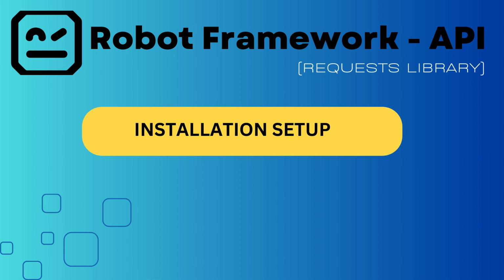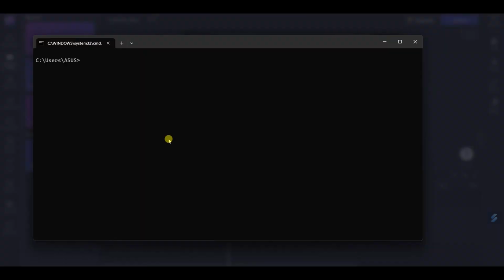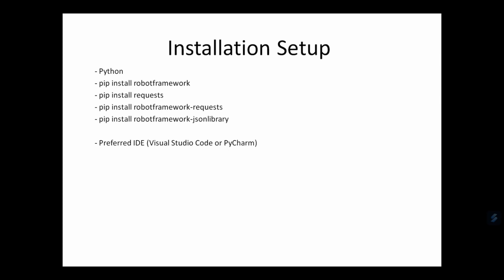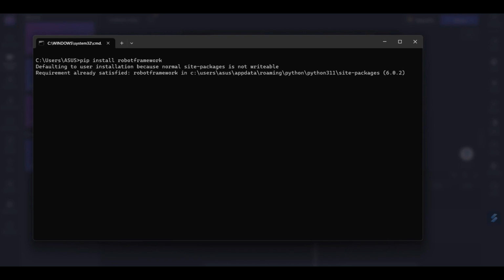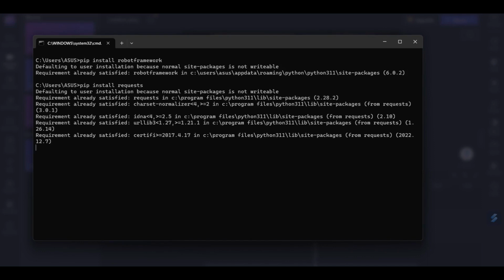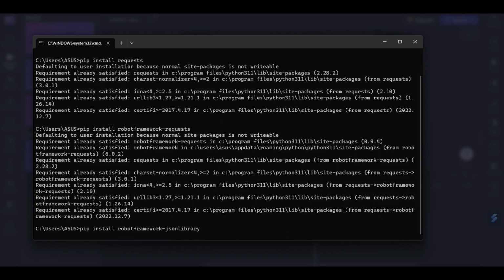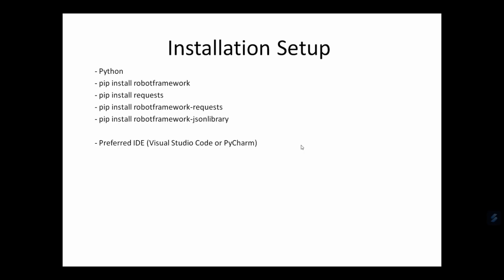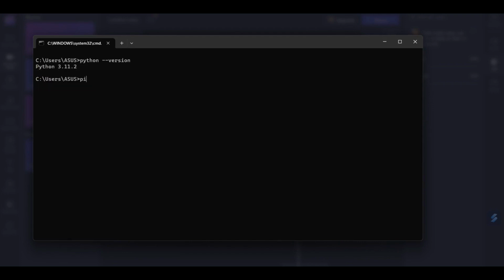Part 1 : Steps for Installation Setup with Robot Framework - API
Hi!